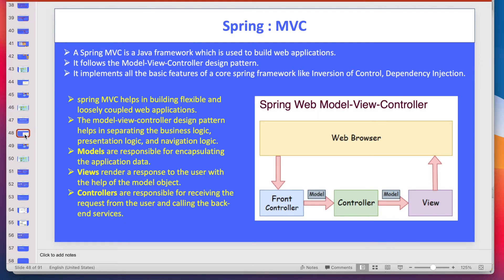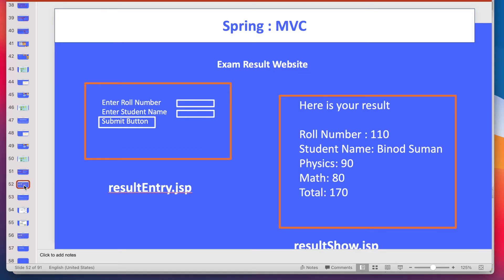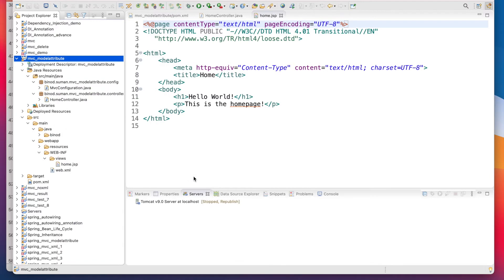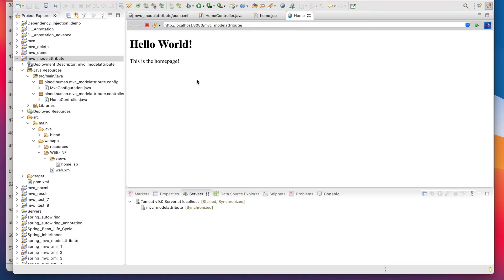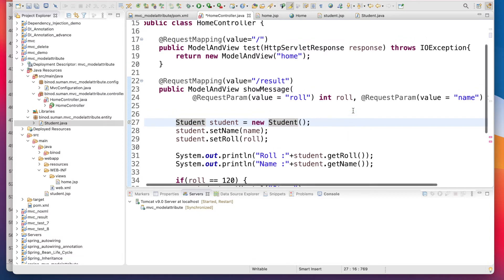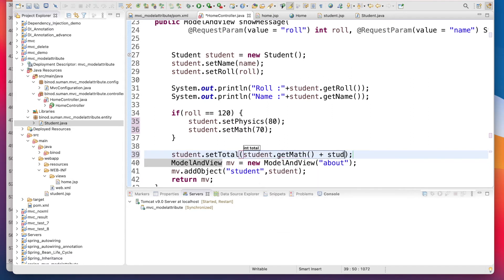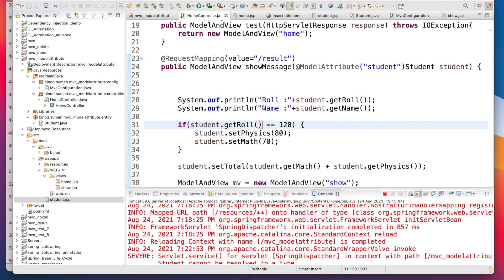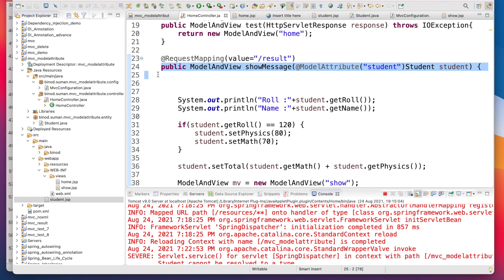Spring MVC Tutorial | What is @ModelAttribute Vs @RequestParam | With basic Project Step by Step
What is @ModelAttribute and where to use?
Develop one small project to explain ModelAttribute?
How ModelAttribute different from RequestParam?